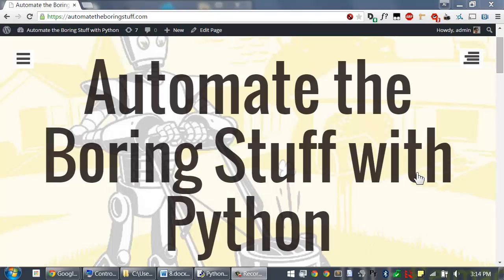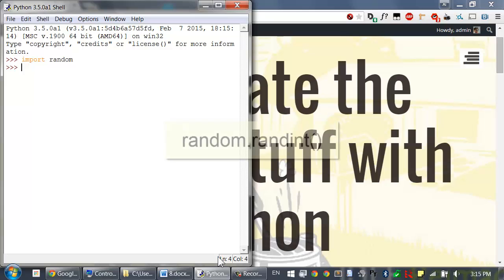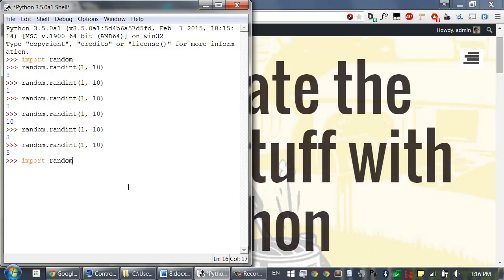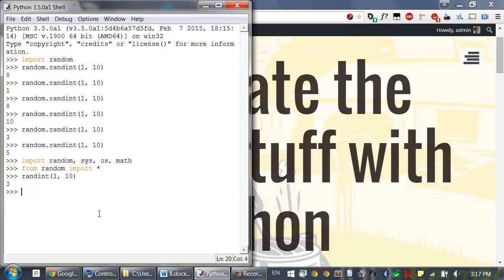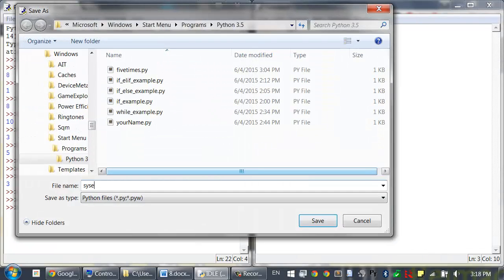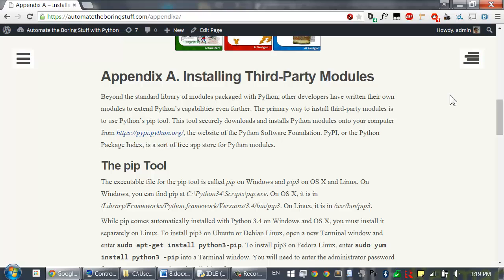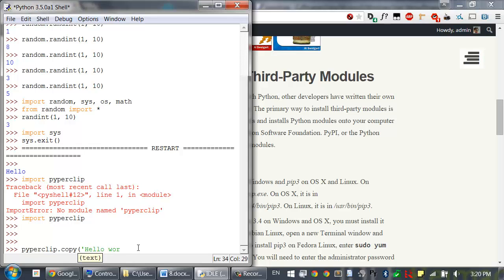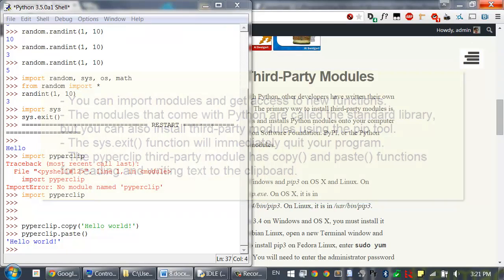Lesson 8 - Python Programming (Automate the Boring Stuff with Python)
Lesson 8 of the online Python programming course for complete beginners. This course follows the "Automate the Boring Stuff with Python" book by Al Sweigart, which can be read

Lesson 8 covers import Statements, sys.exit, the pyperclip Module. These concepts are explained in more detail